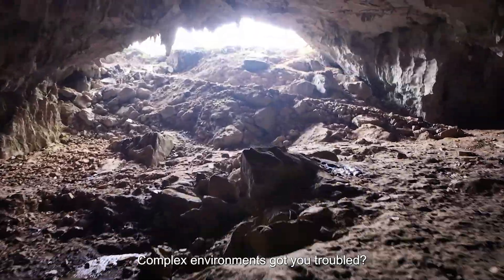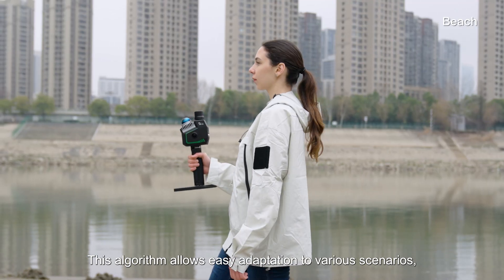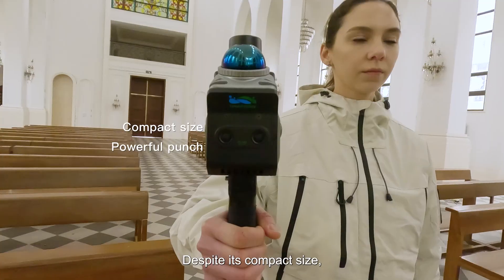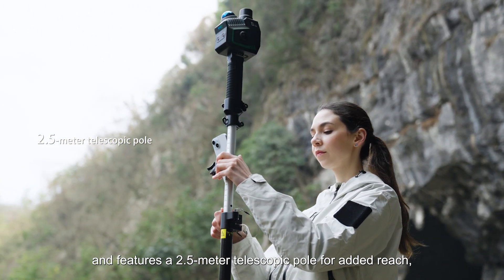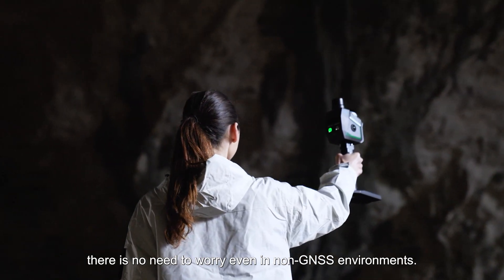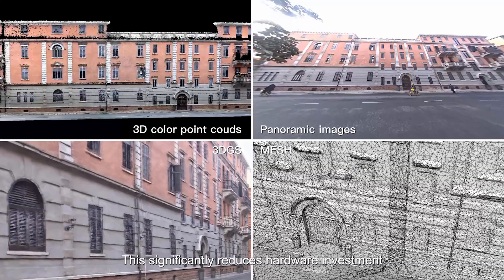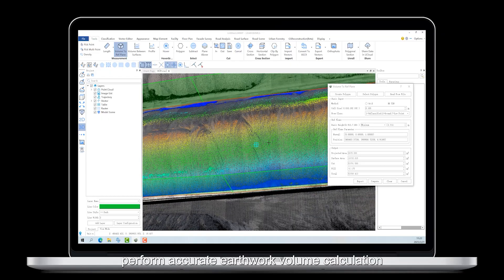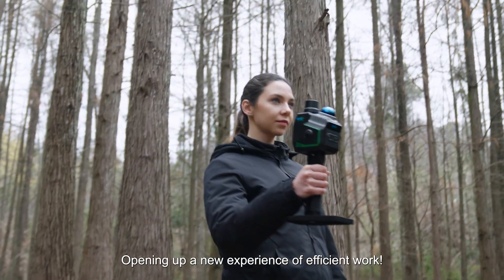Introducing LiGrip O2 Lite: Redefining 3D Mapping.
Meet the LiGrip O2 Lite, the newest handheld LiDAR scanner from GreenValley International.

💡 Key Advantages You Can't Miss:
✔ Exceptional in Featureless Environments: Powered by our pioneering MLF-SLAM algorithm, it delivers centimeter-level accuracy even in weak or featureless environments like beaches, rivers, and tunnels.
✔ Compact and Powerful: Weighs only 1.3 kg, yet provides 3 cm absolute accuracy for high-fidelity, survey-grade results.
✔ Advanced Camera Fusion: Dual 12 MP panoramic cameras with microsecond-level synchronization restore realistic scenes with true detail.
✔ RTK-SLAM Mode: Achieve approximately 5 cm accuracy in just 1 minute — even without GNSS.
✔ Flexible Deployment: Supports handheld, frontpack, backpack, and pole configurations — adaptable to any mapping scenario.
✔ Multi-dimensional Output: Generate real-time true-color point clouds, panoramic images, 3DGS, MESH, and more.

🔁 End-to-End Solution: Paired with LiDAR360MLS, we offer a complete workflow — from data collection to information extraction.

🌍 Whether it's CoastalMapping, ForestSurveys, UndergroundModeling, or EmergencyResponse, the O2 Lite is ready to help you map the world — with no boundaries.

🔗 Explore the full specs and application cases 📩 Interested in sample data, a free on-site demonstration, or purchasing the O2 Lite?